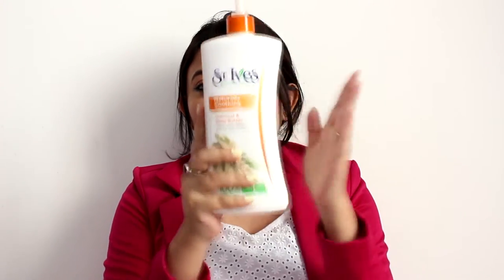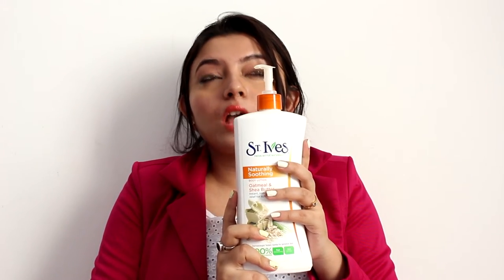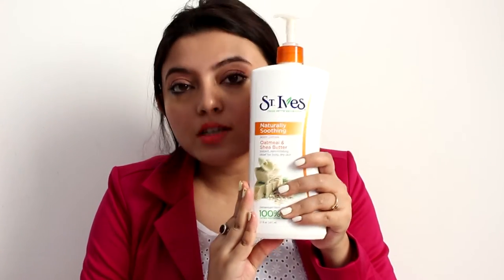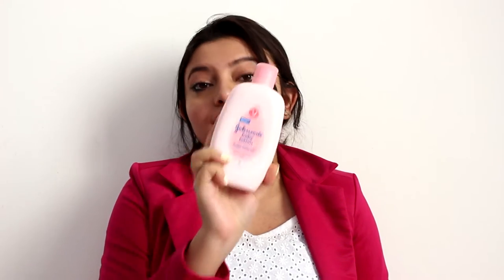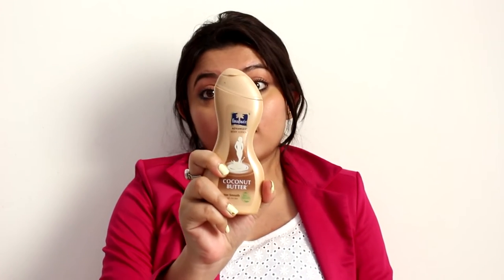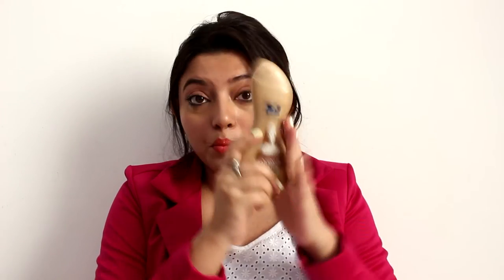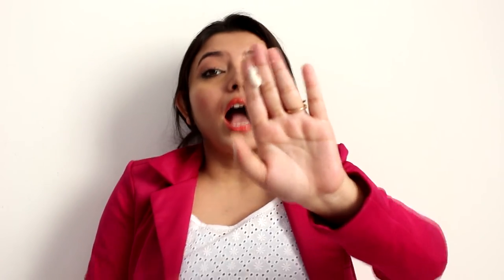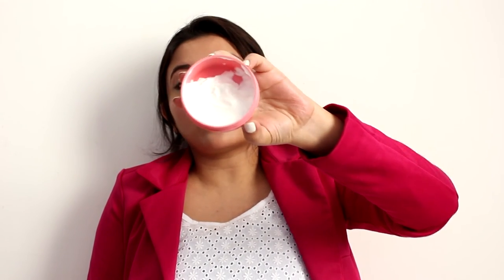My favourite body lotions for winter / Normal to Dry Skin✔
I am sharing my top five favourite body lotions which are much needed for the winter season. Tell me which one is your favourite.
I am wearing
Blazer - Max Fashion

XO.